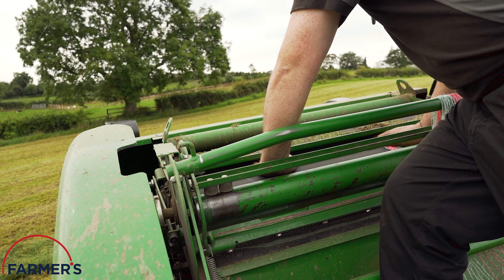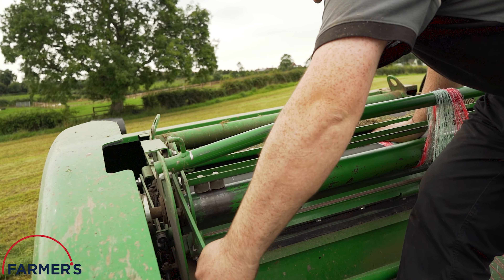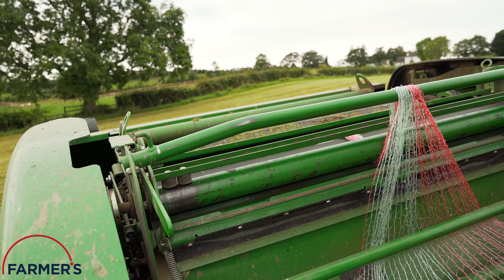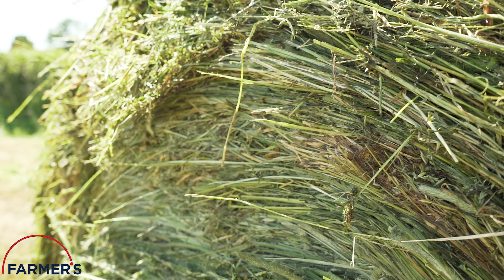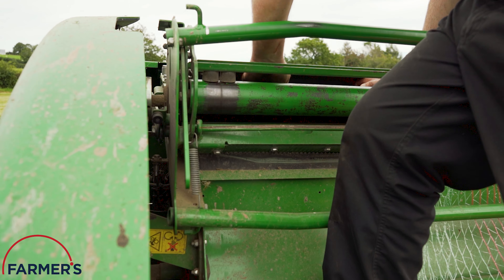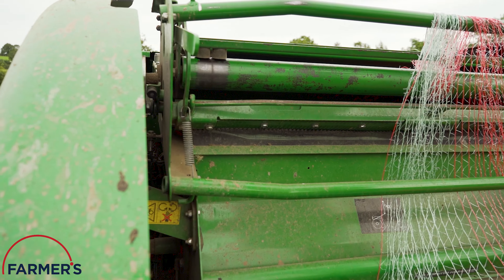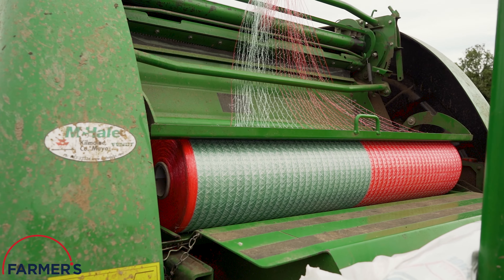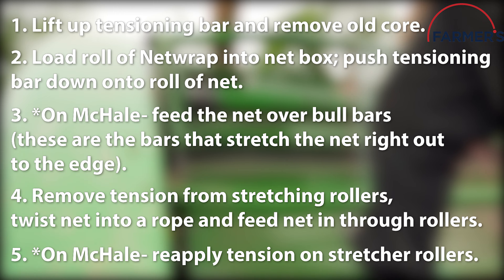Farmer's Cuts // Balers & Netwrap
This video is to help detail best practice with balers while using Farmer's Netwrap products, to achieve the edge to edge coverage we pride ourselves with for our Netwrap range.